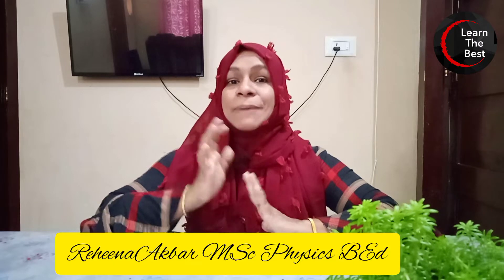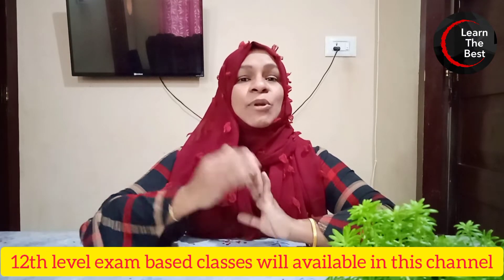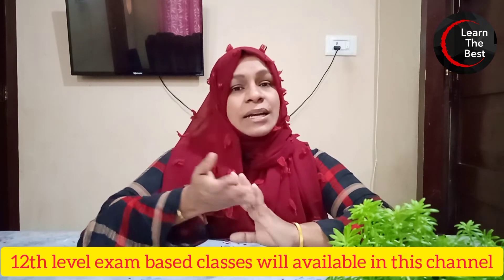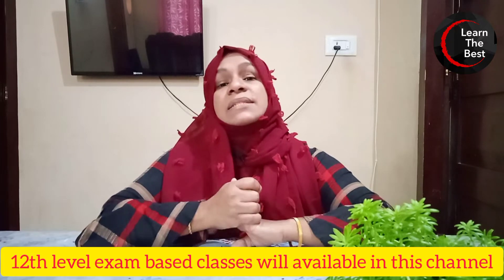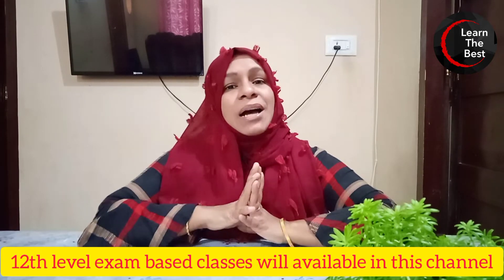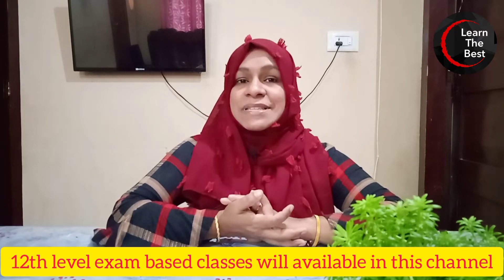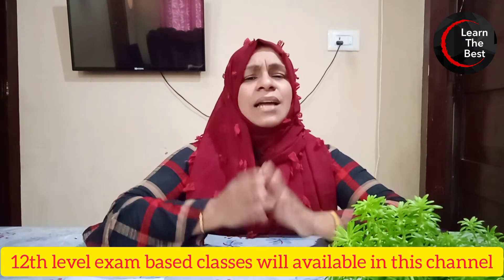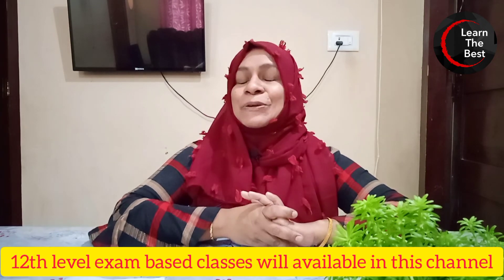12th level preliminary examination /exam date വന്നു/ഇനി പഠിച്ചു തുടങ്ങാം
12th level preliminary examination /exam date വന്നു/ഇനി പഠിച്ചു തുടങ്ങാം